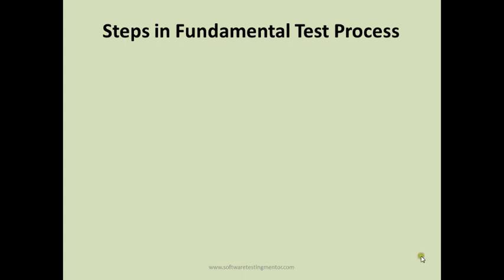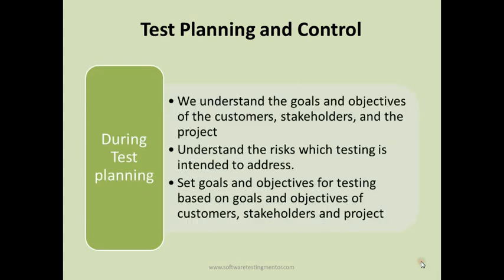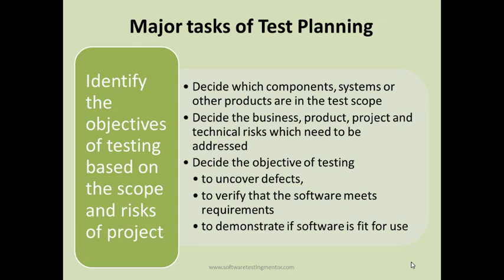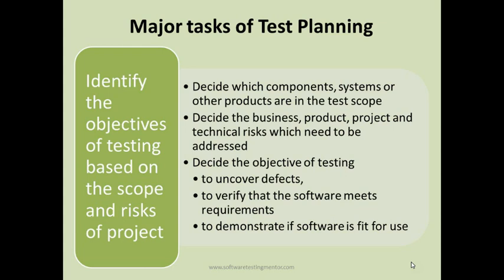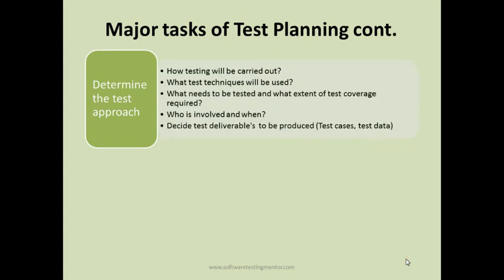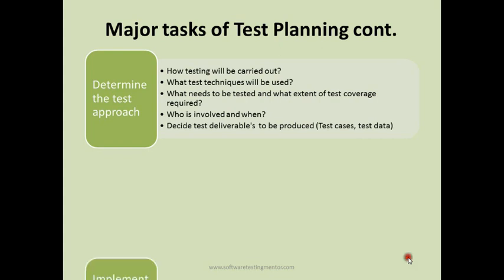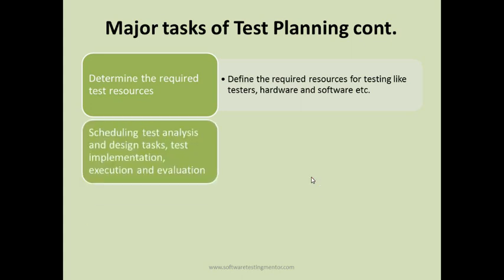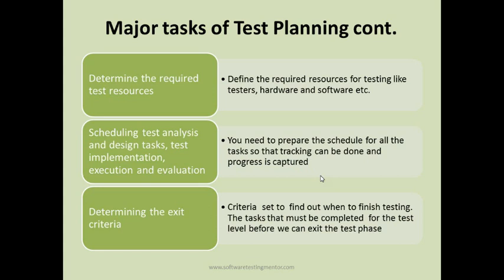004 4 1 Fundamental Test Process